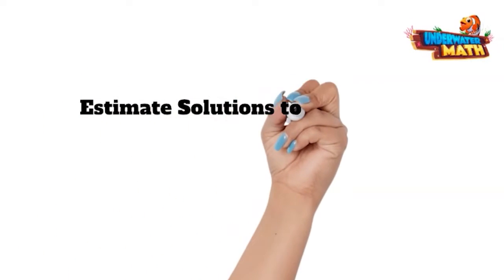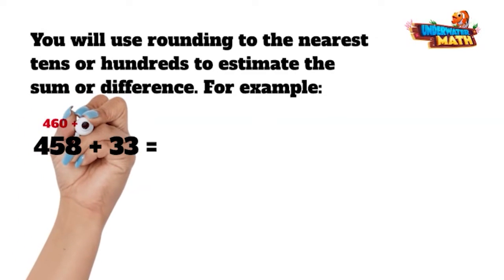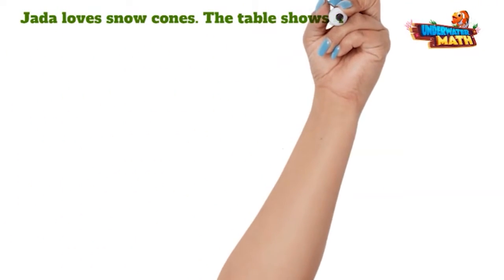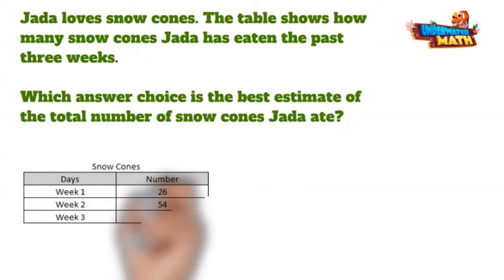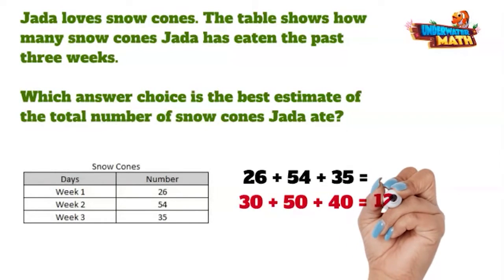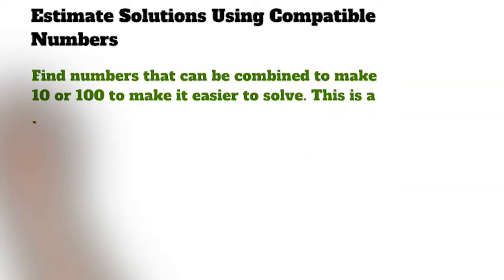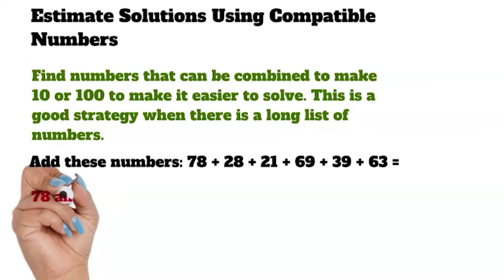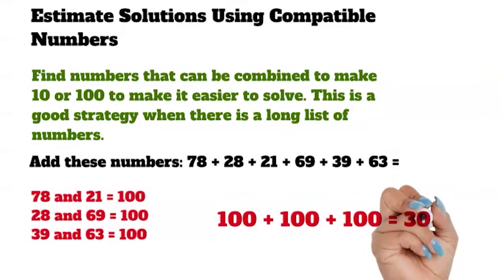Estimate Solutions to Addition and Subtraction Problems - 3rd Grade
Underwater Math provides engaging learning solutions for students. We explore using rounding whole numbers to estimate solutions of real world addition and subtraction problems. Perfect for 3rd grade. TEKS 3.4.B